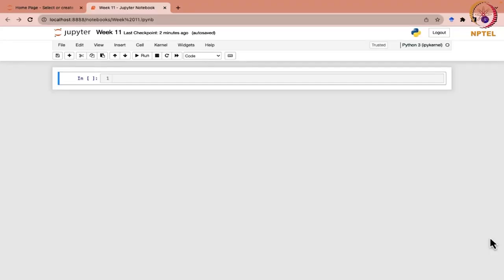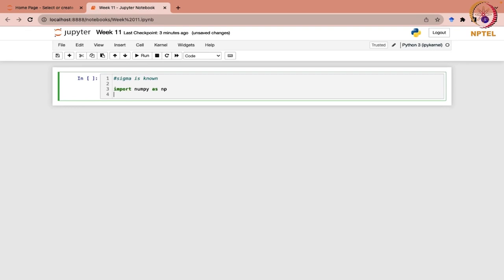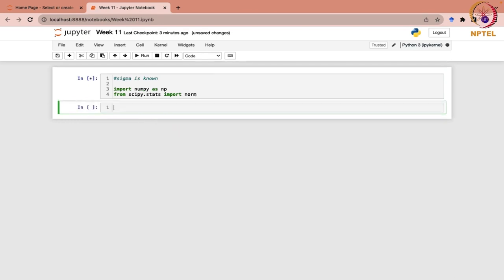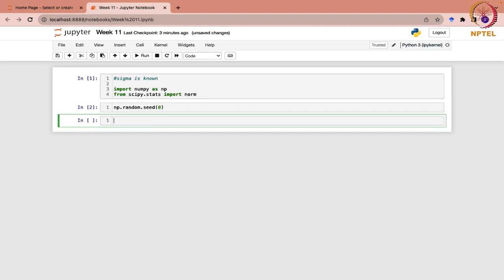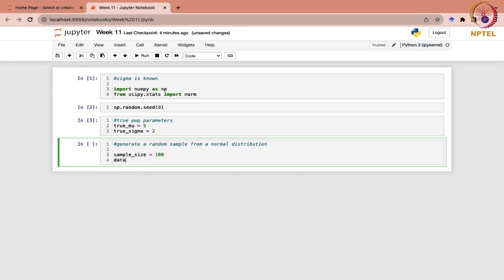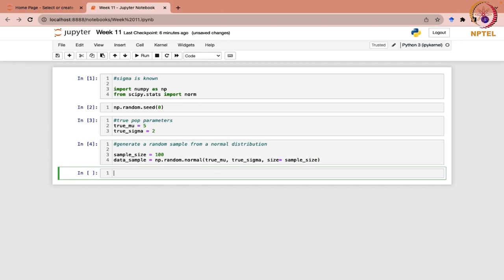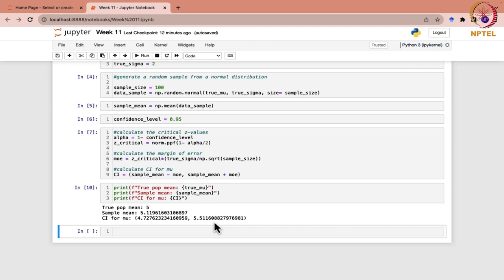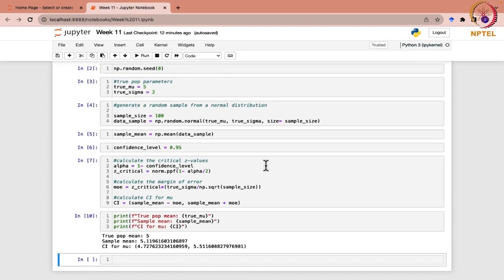Python - Session 23